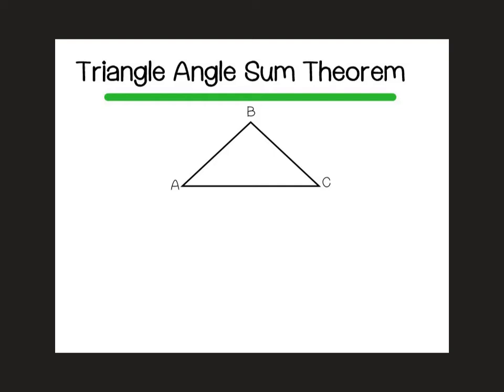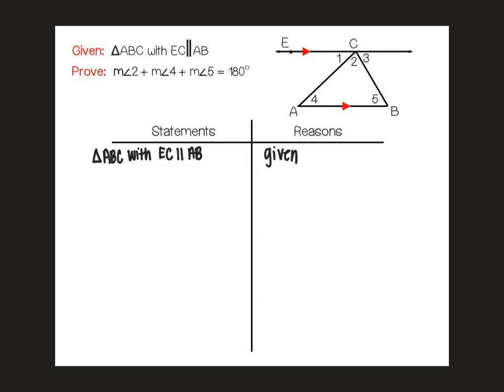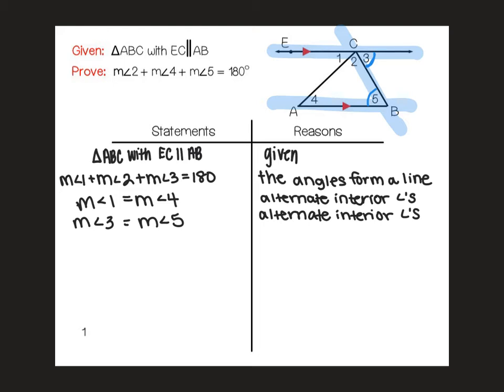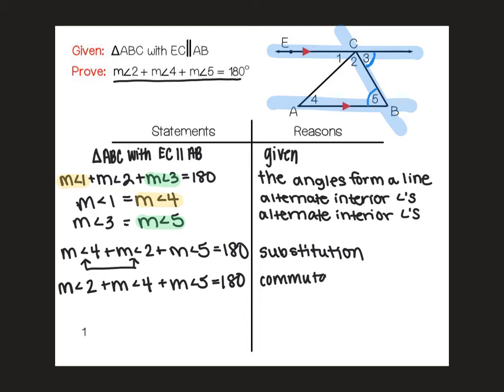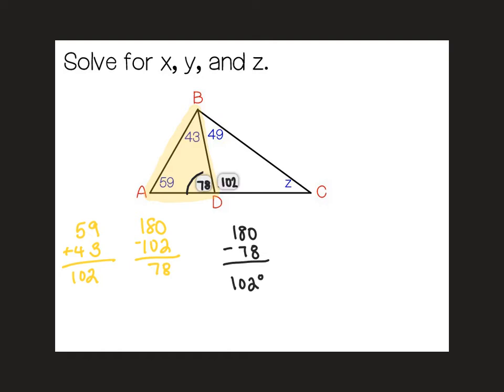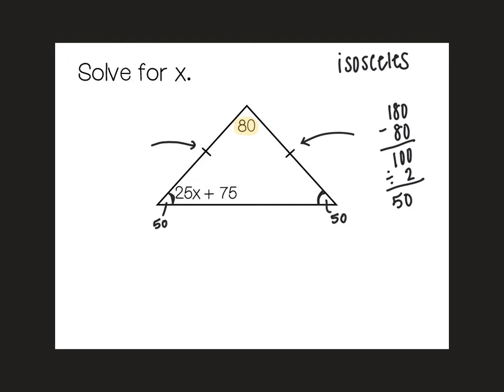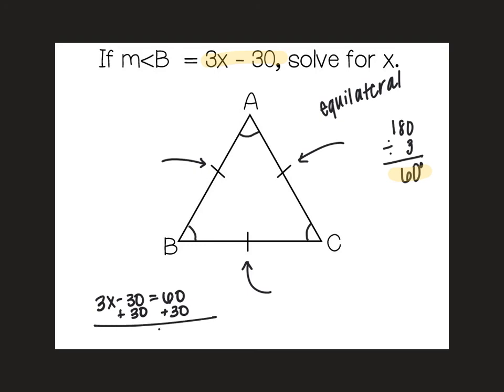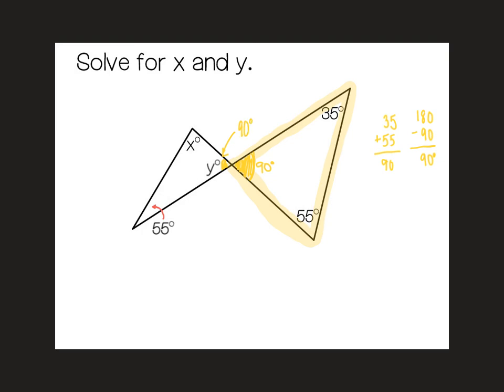Triangle Angle Sum